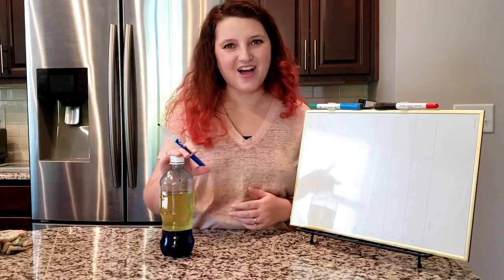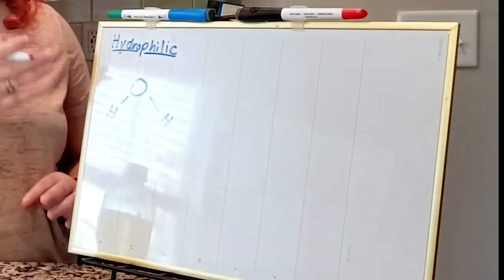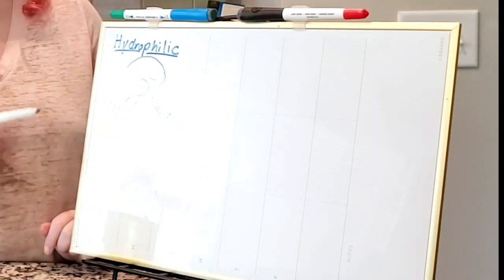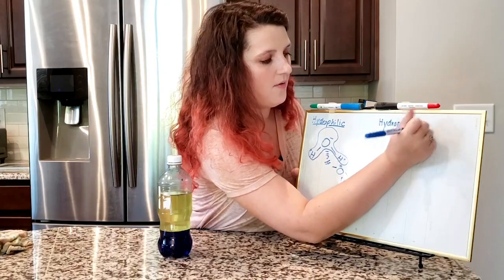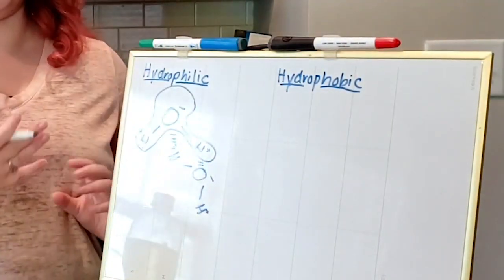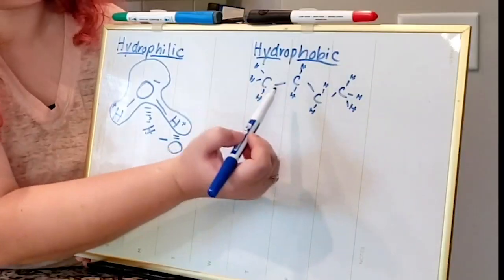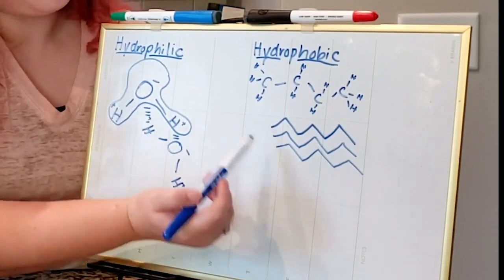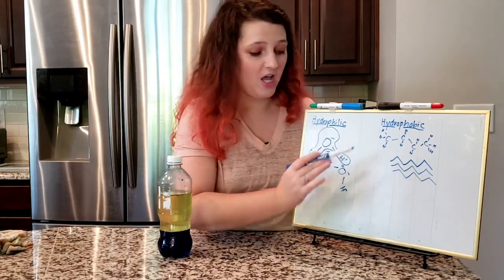Virtual Community Lab: Lava Lamp Explained - Hydrophilic vs. Hydrophobic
Alex Cameron, a Biogen Community Lab member, explains how hydrophilic and hydrophobic solutions manifest in a lava lamp.

Twitter.com/Biogen
Facebook.com/Biogen